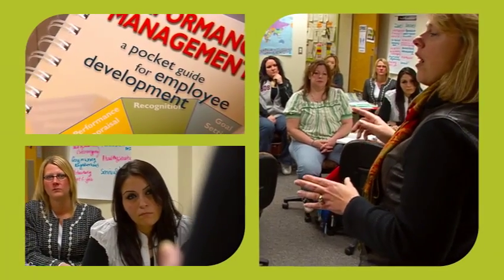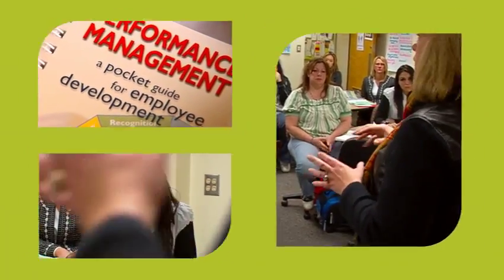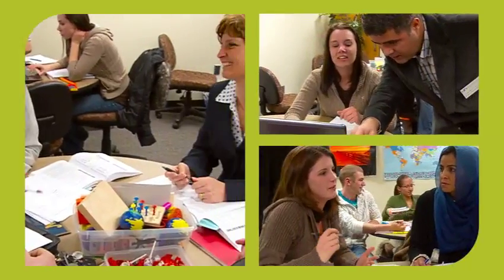DCTC - Management for Technical Professionals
Highly individualized based on a student's technical expertise and educational needs, this program provides the necessary skills to succeed in leadership positions or enhance career mobility. Students who do not have experience in a technical field should consider the Supervisory Management program.